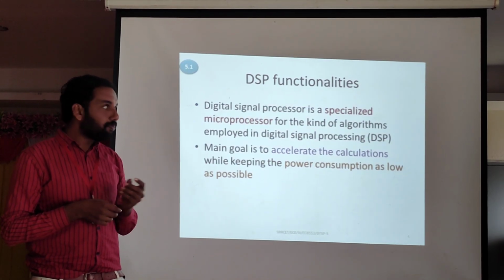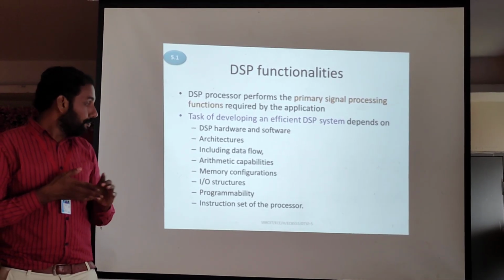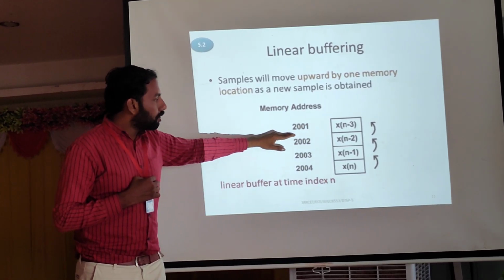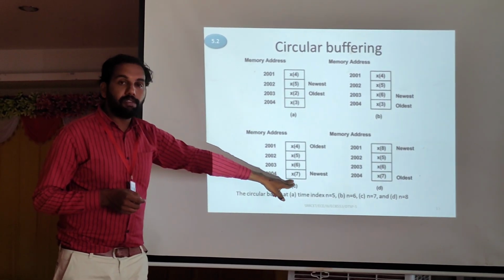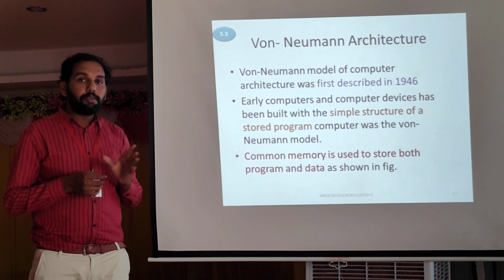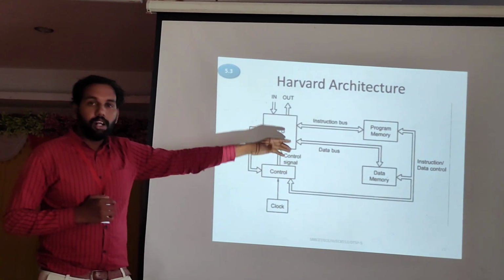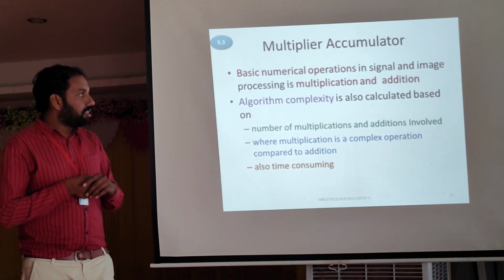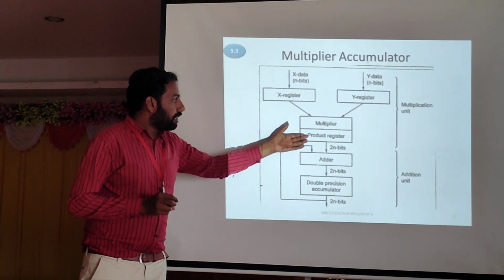ECE _ e content _ Discrete Time Signal Processing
This is the video about e content of discrete time signal processing by Prof. Venkatesan